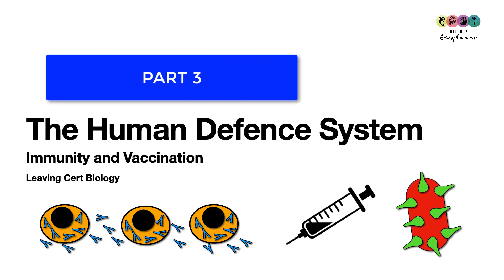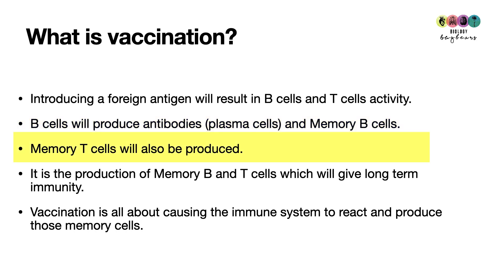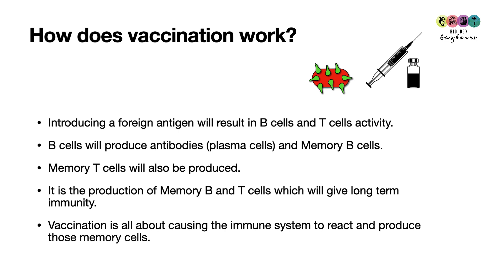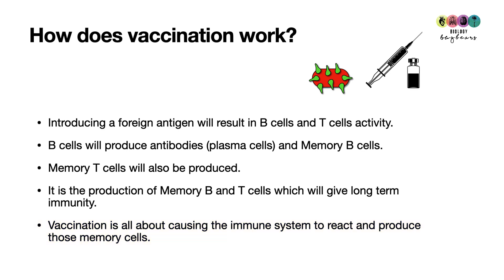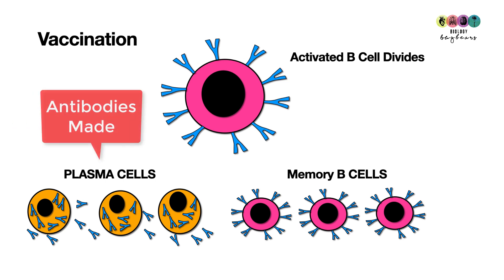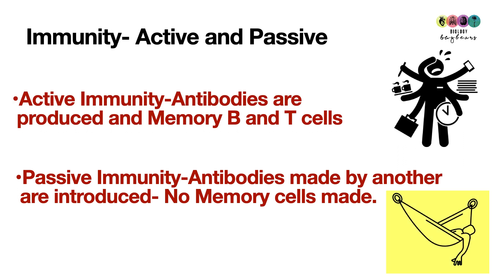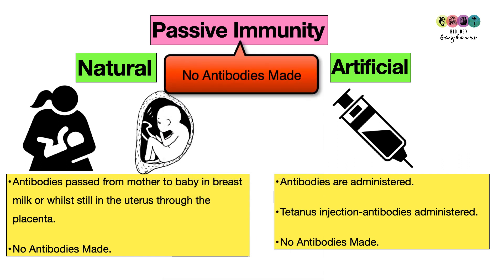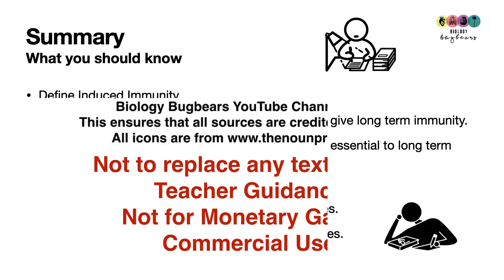Defence System Part 3- Leaving cert Biology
This is the final video as part of the Human Defence Chapter.  This video covers vaccination and types of immunity. EXAM QUESTIONS ESSENTIAL. This video goes into extra detail and it is important that you use your textbook and do past exam questions.
This video is not made for monetary gain or intended for commercial use.